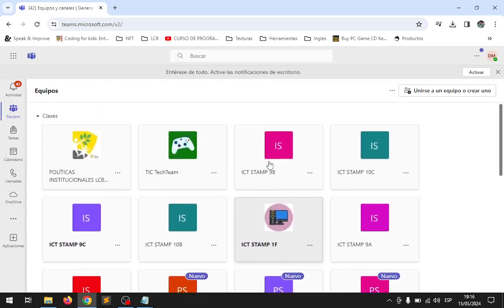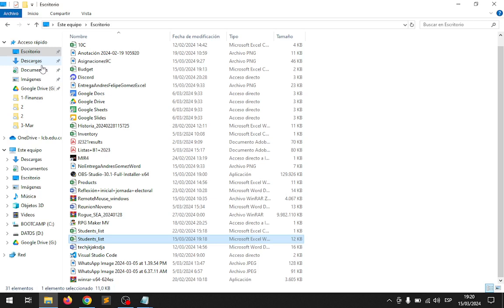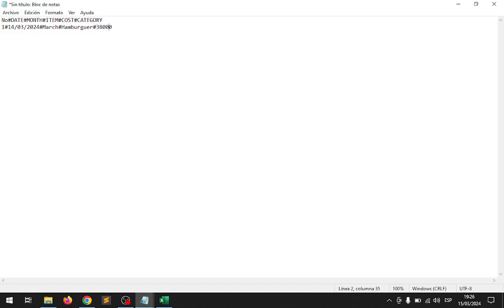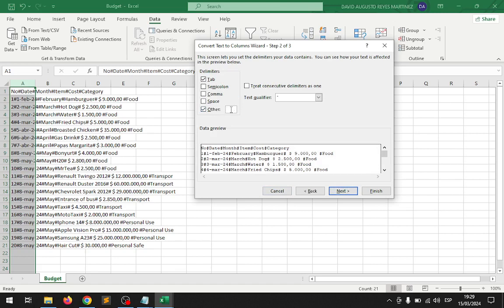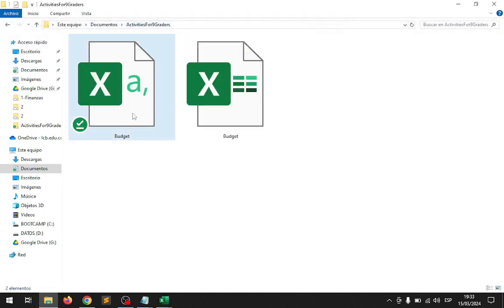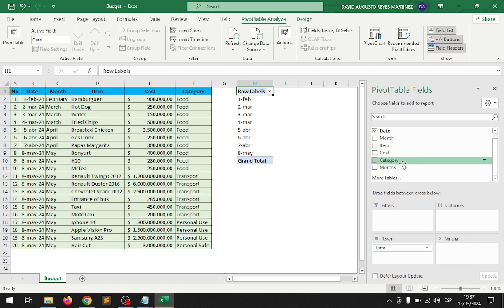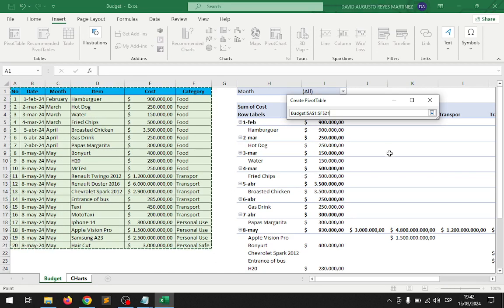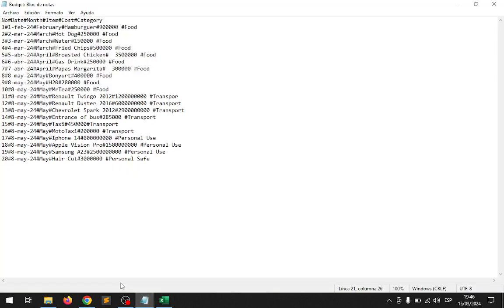EXCEL - Pivot Tables and Charts - Importing CSV Files to Excel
Hi there, here you are going to have a video in which I want to explain to you how to create a CSV file using Notepad, then how to put the text to columns, to create a report using pivot tables and charts.